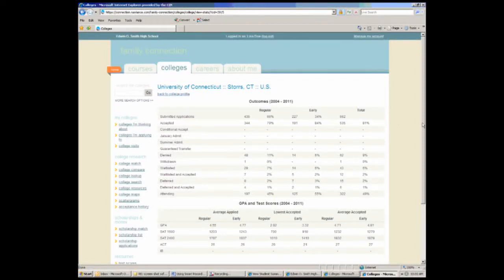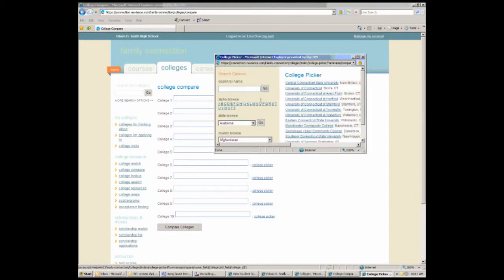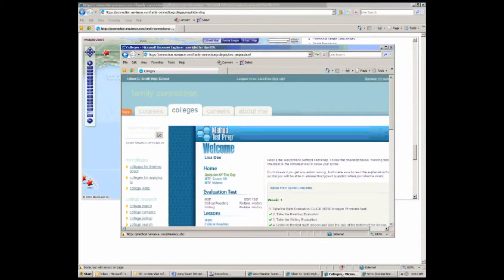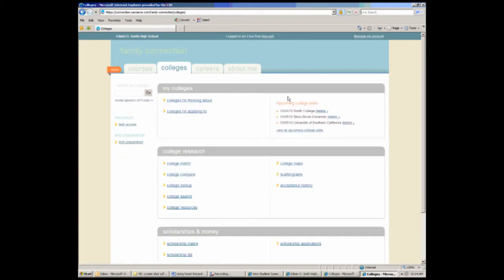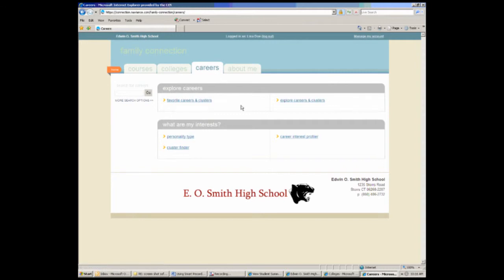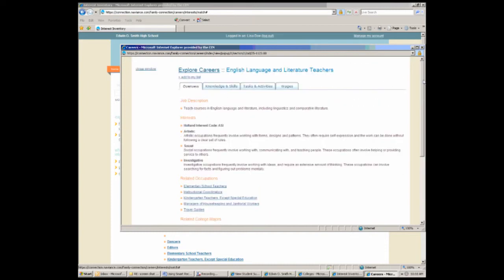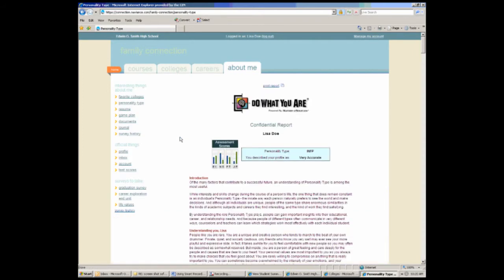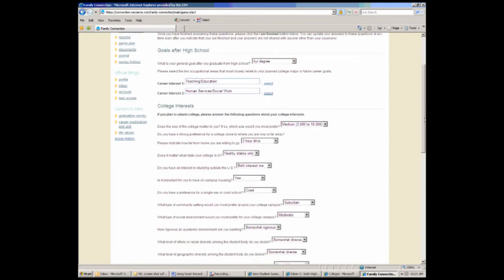EOS Naviance Tutorial Part 2.wmv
This is the second video in a two part tutorial that is designed to help students and parents navigate, more easily, the various features on this program.